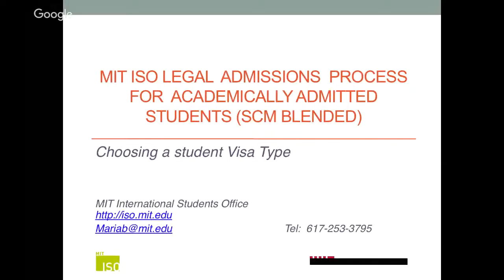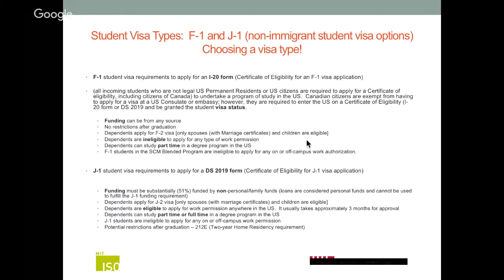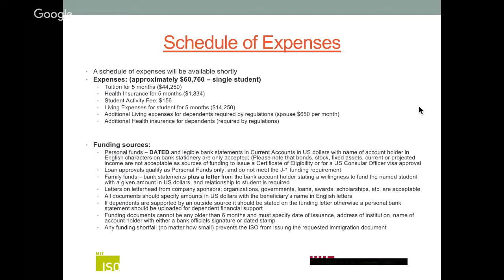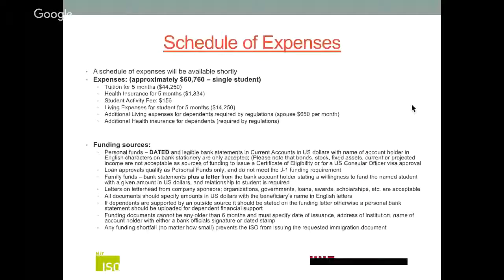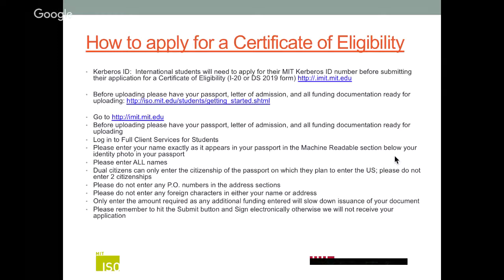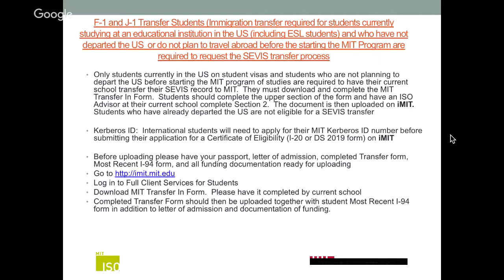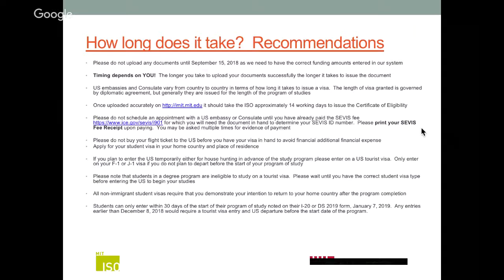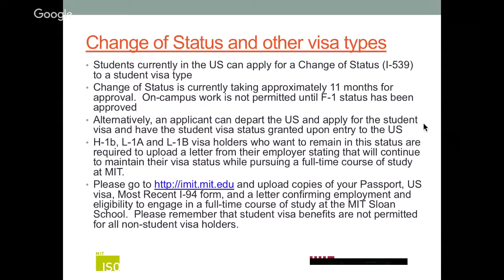MIT SCMb Webinar: Immigration Information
The MIT International Students Office will provide a short webinar on applying for your immigration documents and answer common questions that may arise.